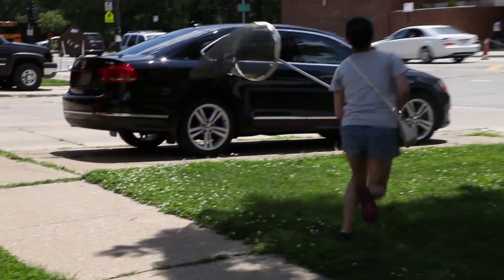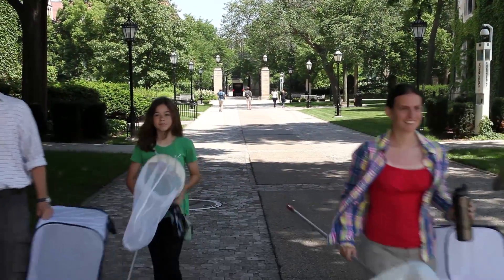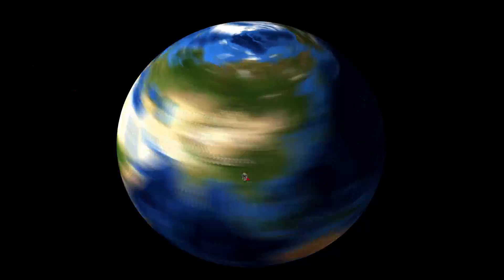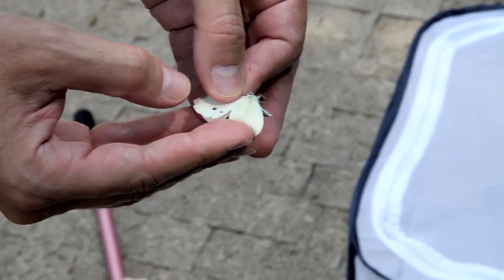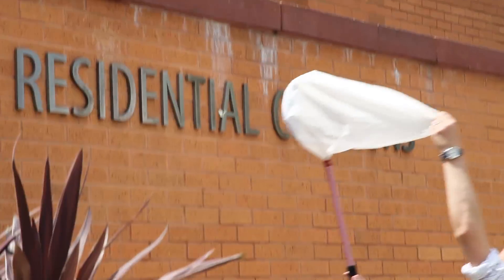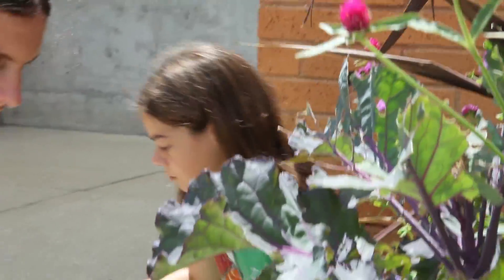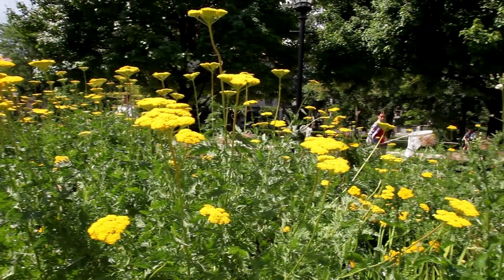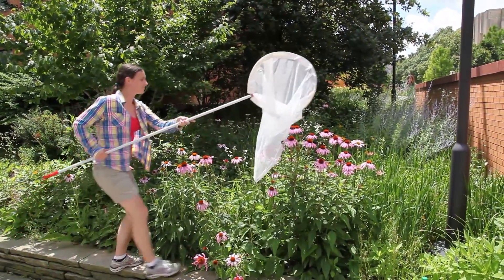Hyde Park Hunting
Whether it's shedding light on fundamental evolutionary processes using Heliconius butterflies from South and Central America or discovering the genetic secrets behind mimicry through Papilio polytes from Southeastern Asia, Marcus Kronforst, PhD, Neubauer Family Assistant Professor of Ecology & Evolution, and his team are not strangers to exotic species. But sometimes, something common and in our backyards can be just as scientifically rewarding.